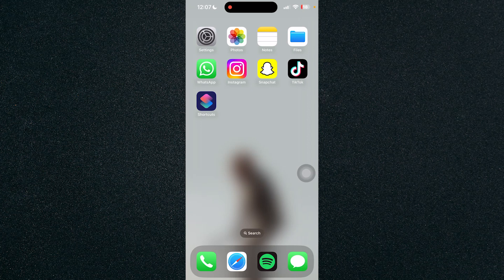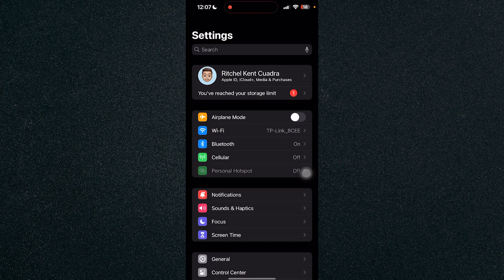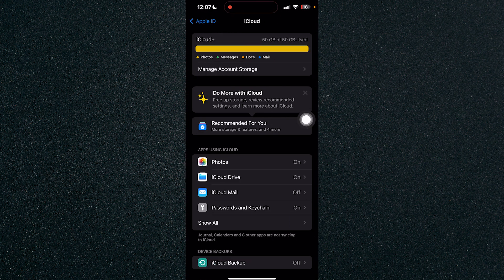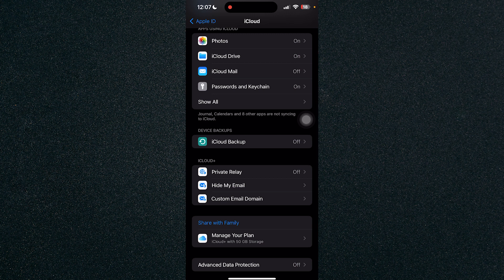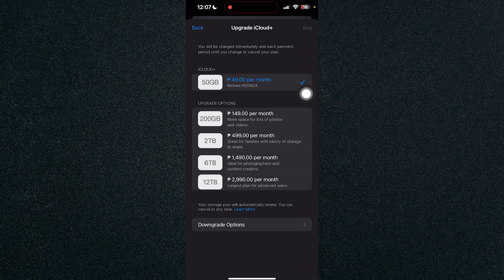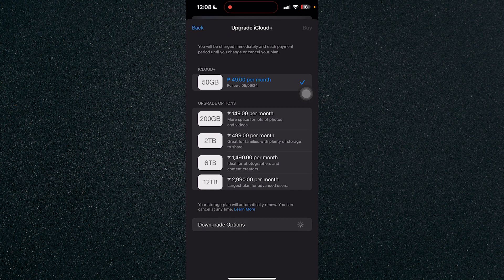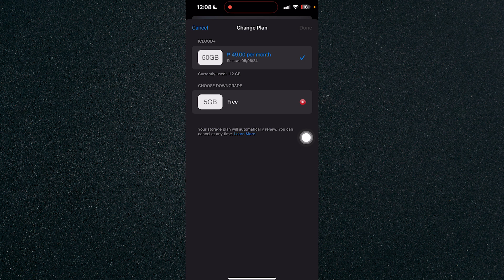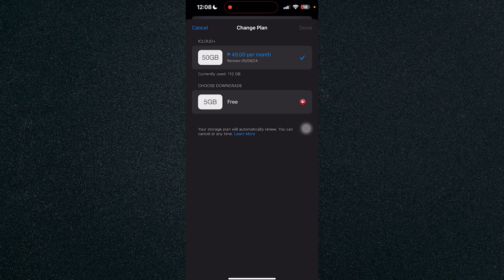How to Cancel iCloud Subscription on iPhone [QUICK GUIDE]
In this video, I'm going to show you how to cancel iCloud subscription on iPhone.